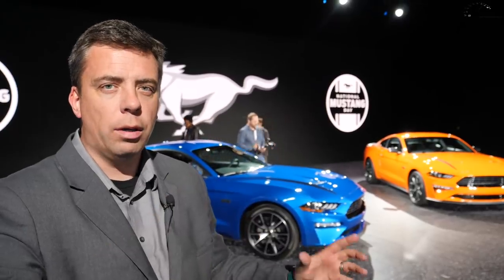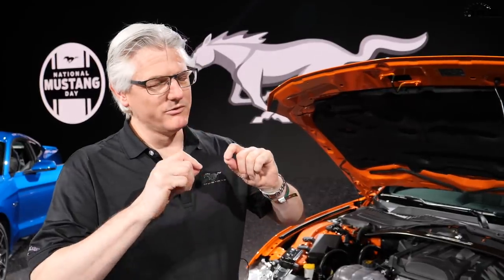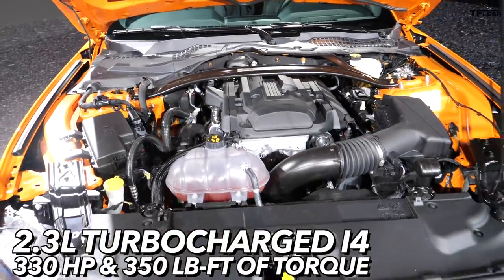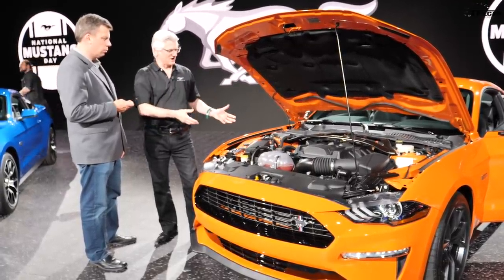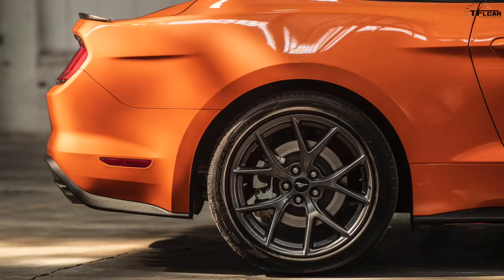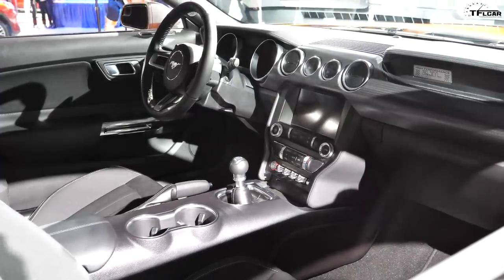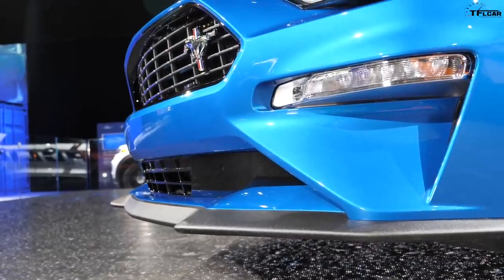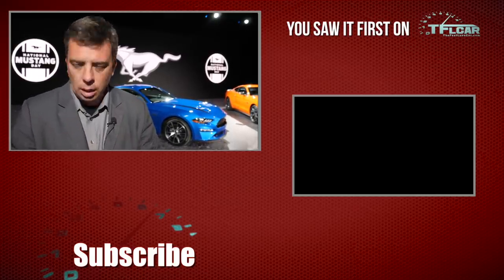This 2020 Ford Mustang High Performance Package Has Focus RS Power: Here Is What Makes It Tick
) This 2020 Ford Mustang isn't like the others - it has a high-performance 2.3-liter EcoBoost from a Ford Focus RS. Here's what makes it tick!